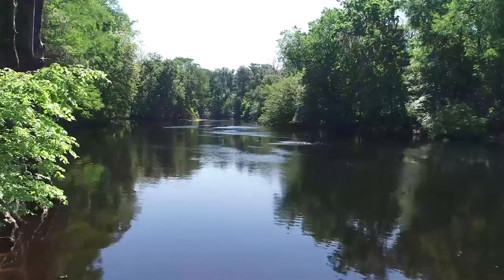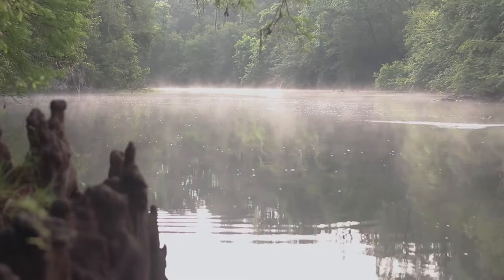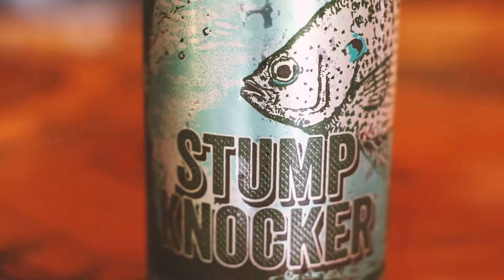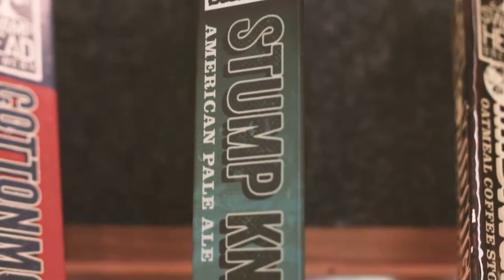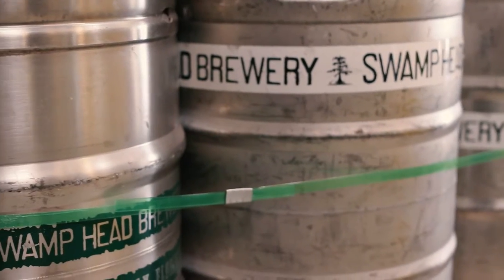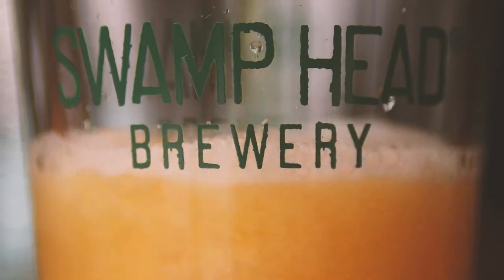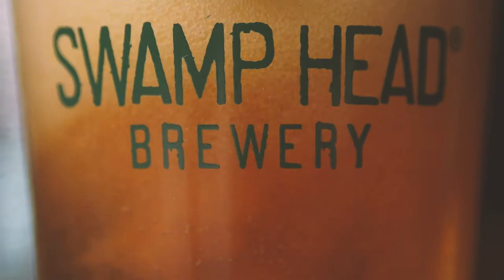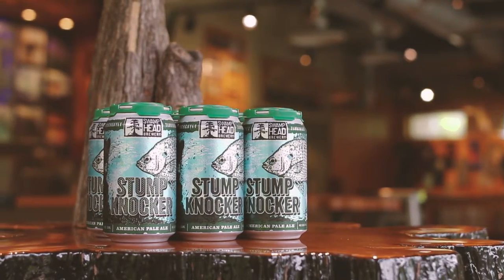Stump Knocker American Pale Ale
Stump Knocker has been on this journey with us since day one. Conjured up on a river trip, and brought to life as one of the first beers ever brewed on our original 10 barrel brewhouse, our American pale ale is packed to the hilt with Amarillo hops and ready to take on the biggest IPA in the pond.